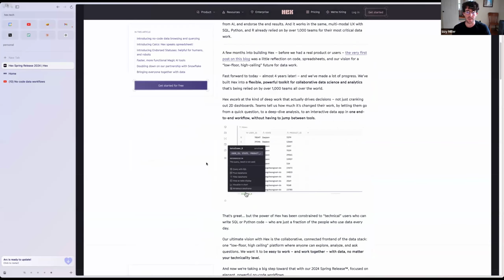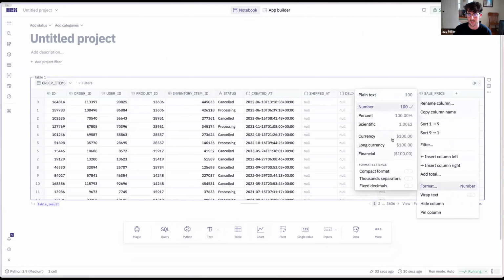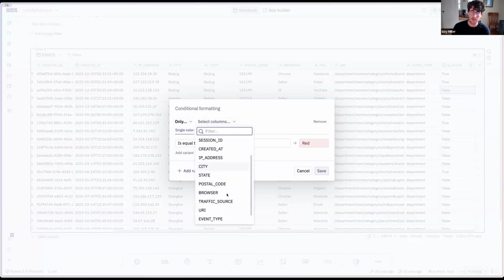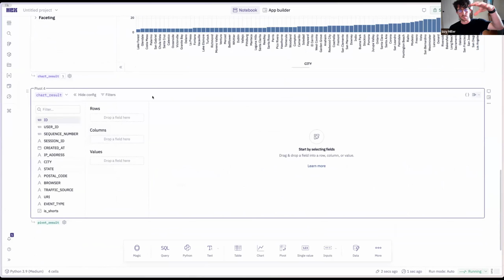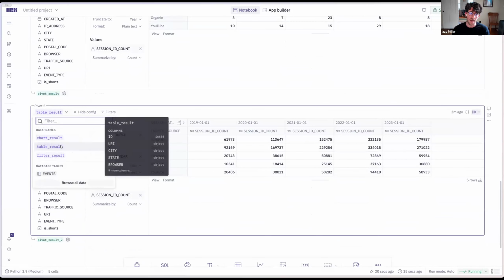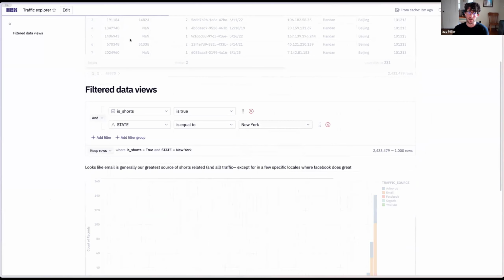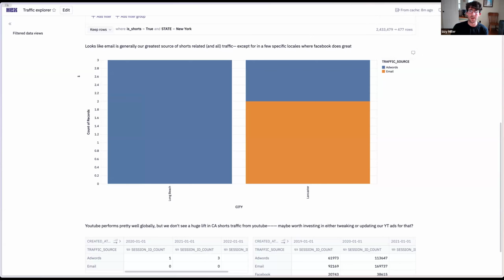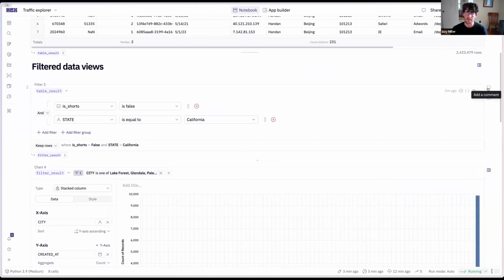How to Hex- June 5, 2024: No-code workflows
Hex’s no-code cells let anyone query, transform, and visualize data without needing to write SQL or Python code. Lets dig into a dataset and answer a real analytical question without writing any code.